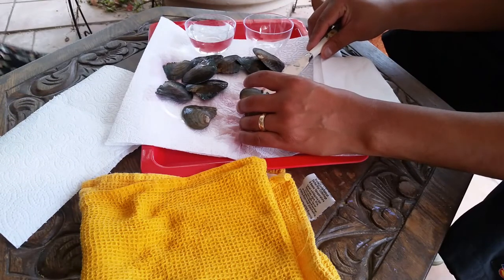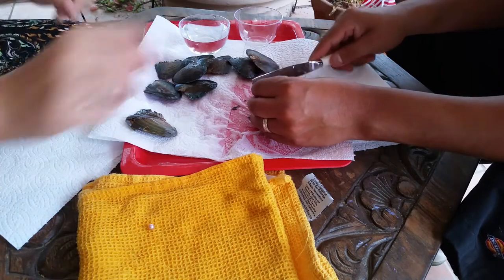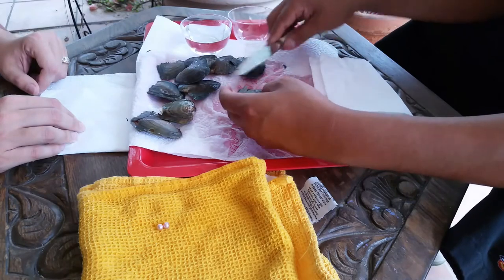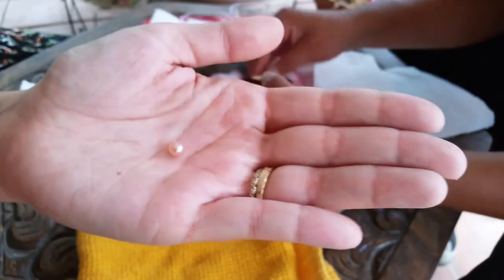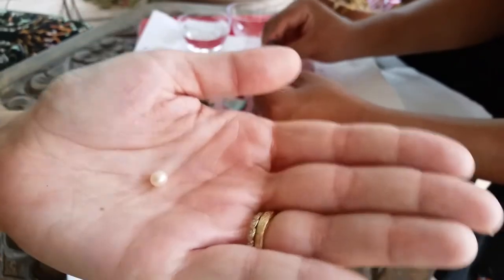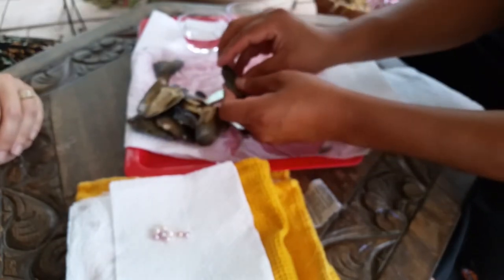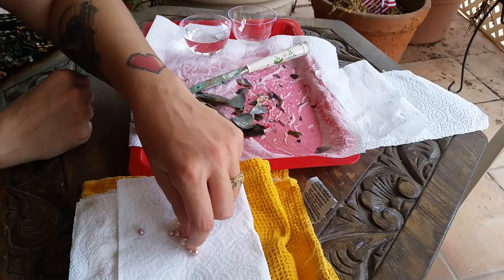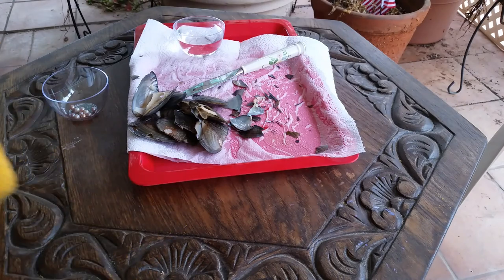Wish app oyster review! ROUND pearls?!